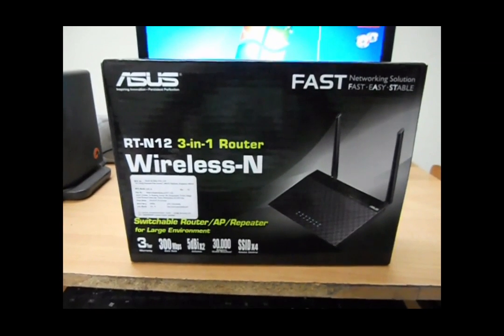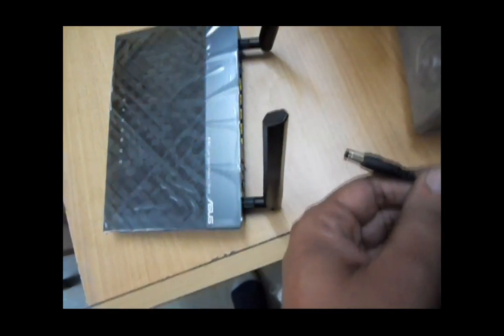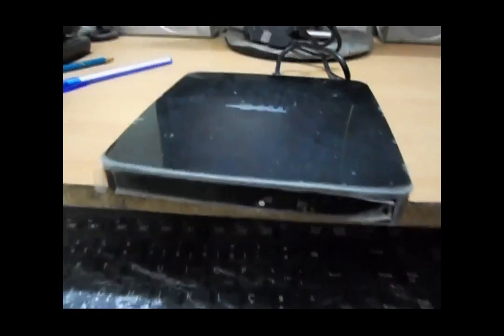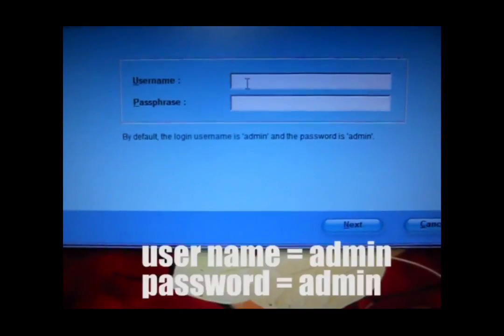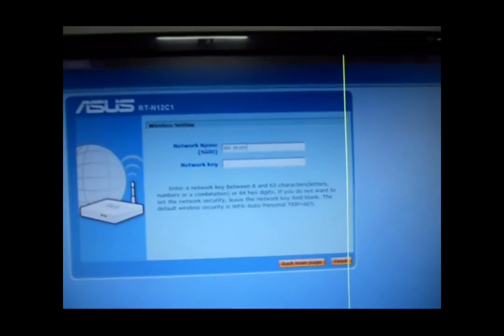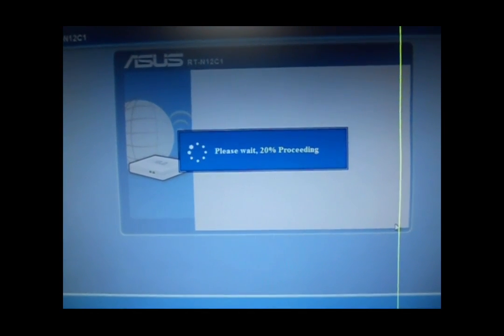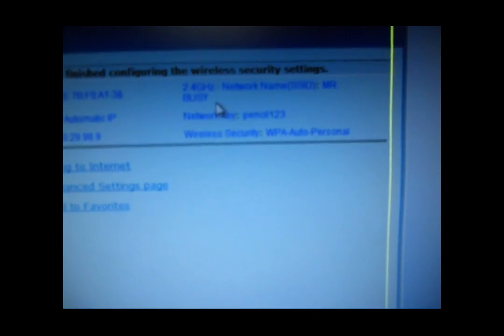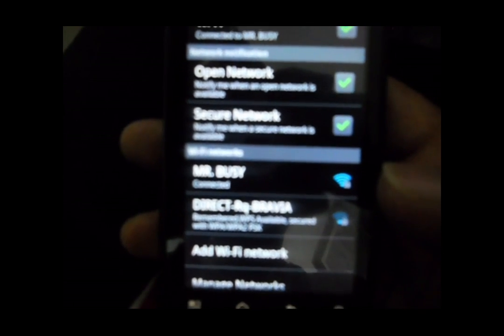Asus RT-N12 3 in 1 router wireless N Unboxing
Asus RT-N12 3 in 1 wireless router 150 N easy to install and unboxing anyone can use easily with great range of wifi watch and install step by step.